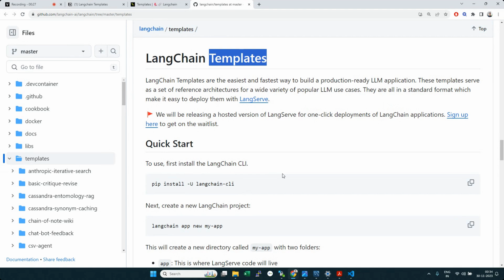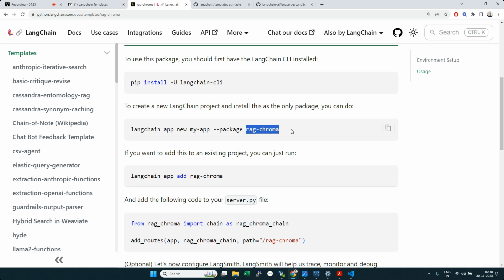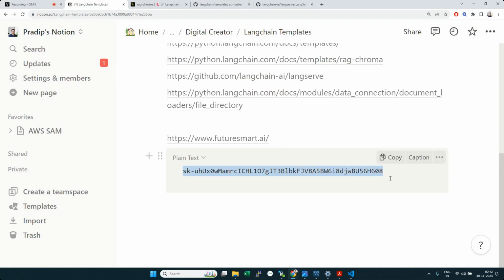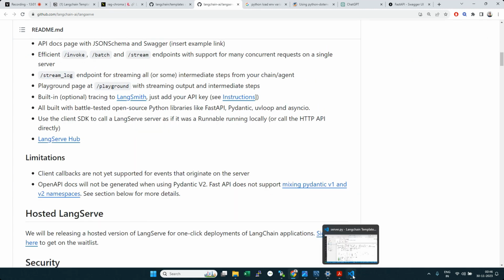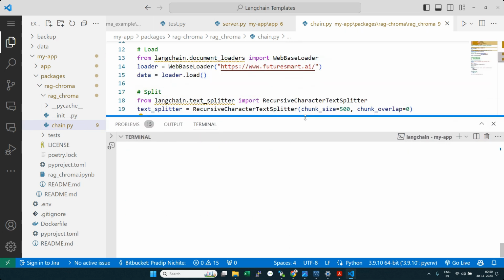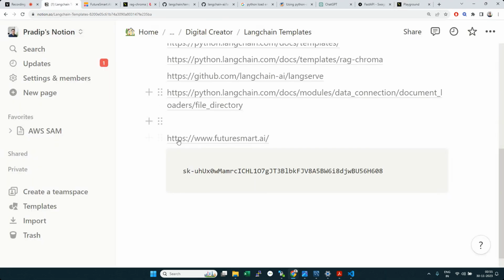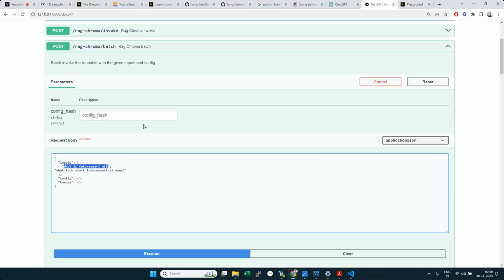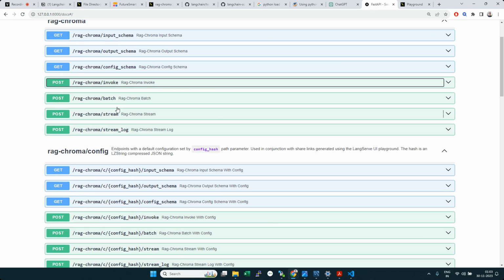LangChain Templates Tutorial: Building Production-Ready LLM Apps with LangServe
In this LangChain Templates Tutorial, we dive deep into building production-ready LLM (Language Model) applications with LangServe. 🚀

📌 What You'll Learn:
1. Discover the Power of LangChain Templates: Learn what LangChain Templates are and how they simplify LLM application development.

2. Installation and Execution: Get hands-on guidance on installing and running LangChain Templates, making your development process smooth.

3. Unleash the Potential of LangServe: Explore LangServe, a tool that helps developers effortlessly deploy LangChain runnables and chains as a REST API.

4. LangServe Playground Exploration: Take a tour of the LangServe Playground and delve into its endpoints, including invoke and batch, to unlock advanced capabilities.

5. Customize Templates for Your Needs: Learn how to tailor LangChain Templates to your custom use cases, making them perfectly suited to your project requirements.

6. Loading Data with Ease: Discover how to load documents using URLs and data directories to seamlessly integrate your data into your LangChain Templates.

7. Python Client Access: Explore how to access deployed templates in a Python client application, enabling you to interact with your LLM apps effortlessly.

Get ready to supercharge your LLM app development with LangChain Templates and LangServe. Watch the tutorial now and level up your skills! 🔥📚

If you're curious about the latest in AI technology, I invite you to visit my project, AI Demos, It's a rich resource offering a wide array of video demos showcasing the most advanced AI tools.

For even more in-depth exploration, be sure to visit my YouTube channel Here, you'll find a wealth of content that delves into the exciting future of AI and its various applications.